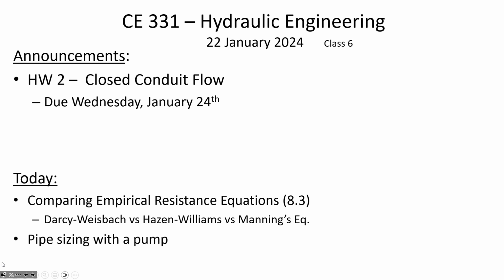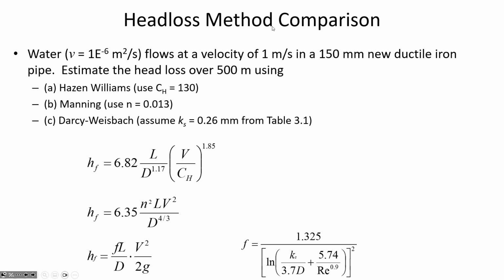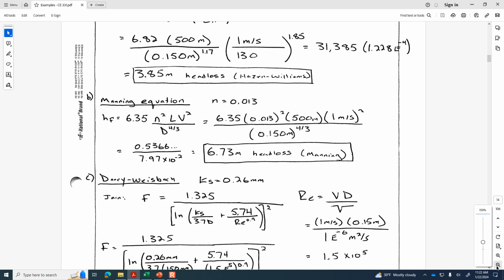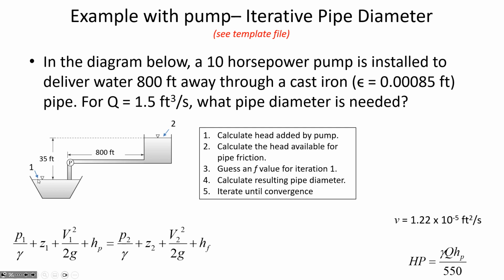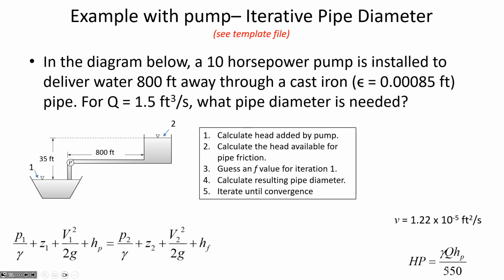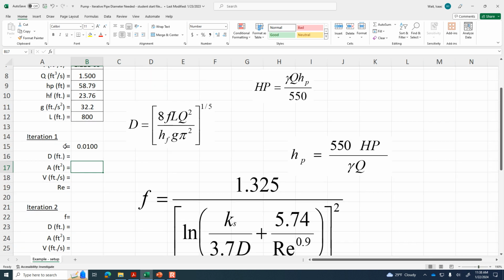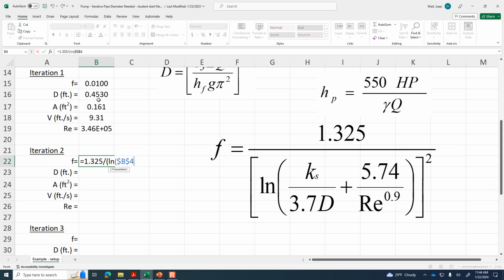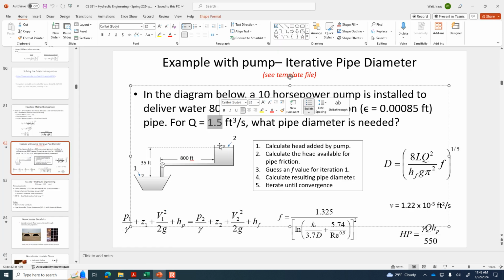Darcy vs Hazen-Williams; Pipe sizing with a pump - CE 331, Class 6 (22 Jan 2024)